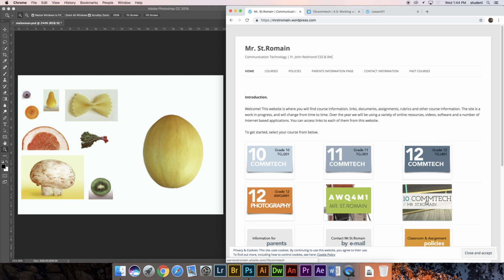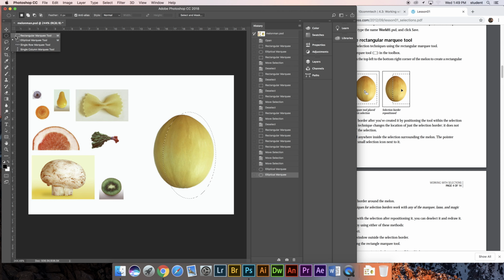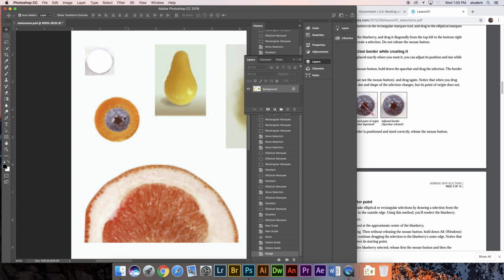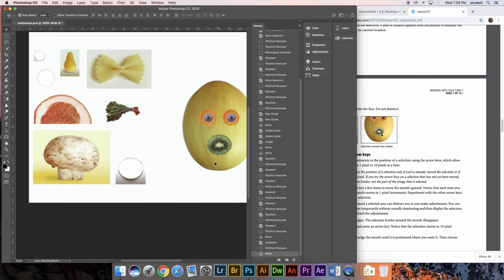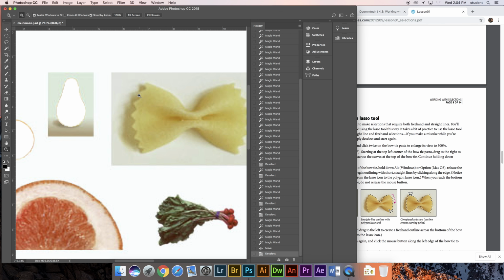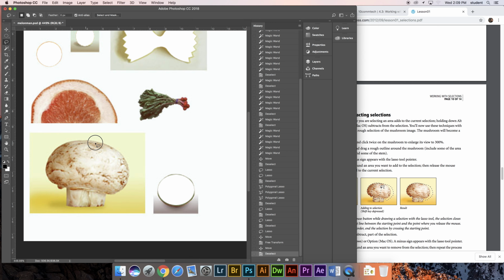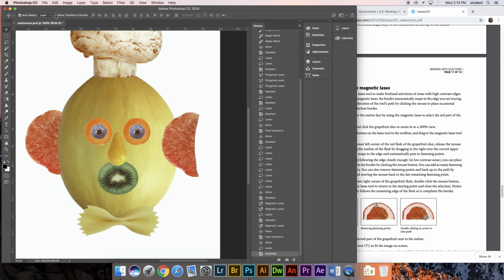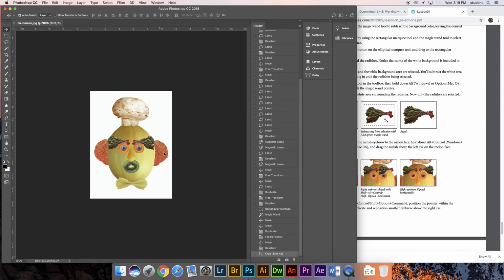4.3 Melonman Tutorial (UPDATED TUTORIAL - LINK IN DESCRIPTION)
View the Photoshop 2023 version of this tutorial here -